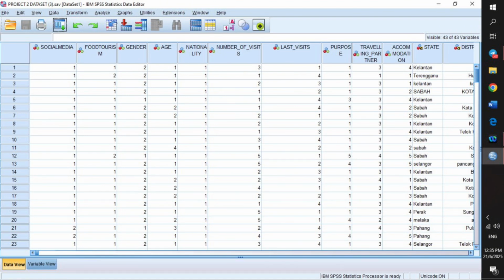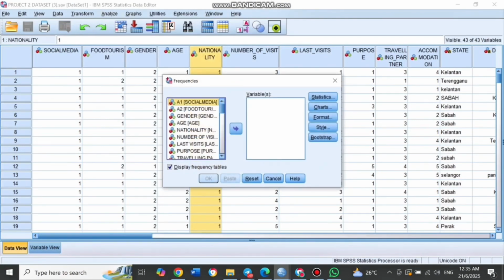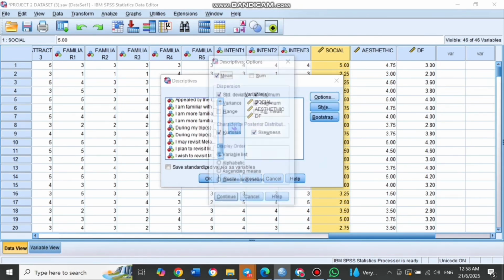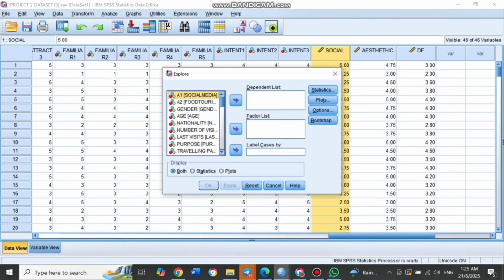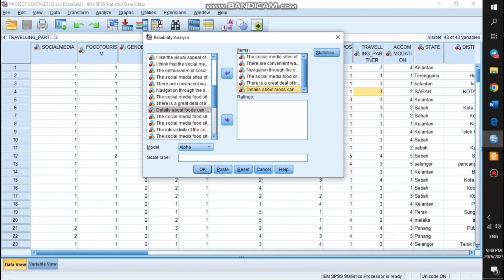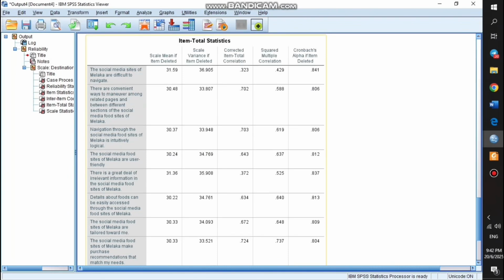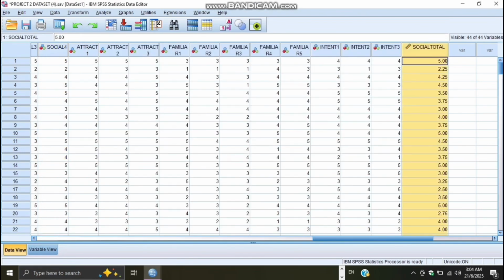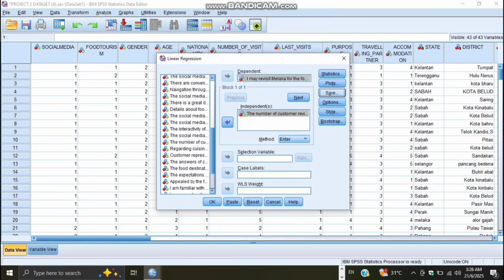ANALYSIS PRESENTATION: GROUP 4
This video is to present on how to use SPSS system covering 4 components in Research Methodology (CIT 21003)

Presented by Group 4:
1. NUR ALEEYA HUSNA BINTI MOHAMAD FARIF (077197)
2. AISYAH INSYIRAH BINTI NOORAHZAIN (077925)
3. NURUL NUHA NAFISAH BINTI ZAILANI (077482)